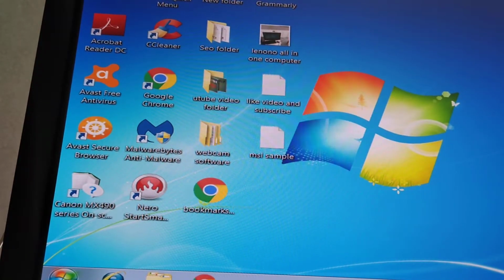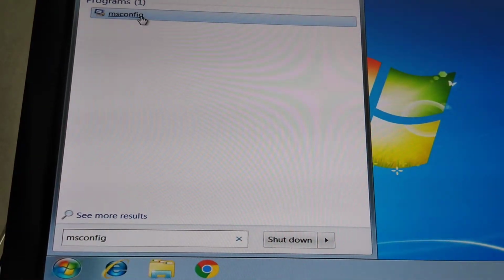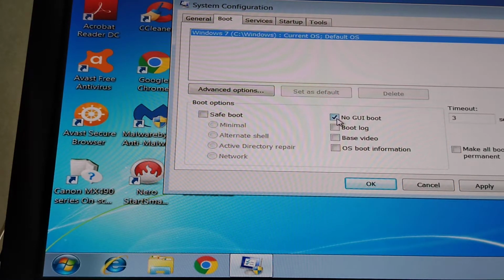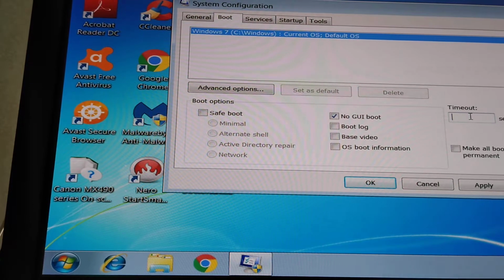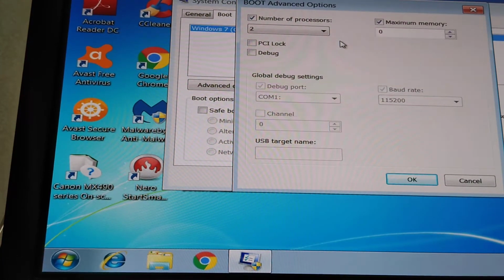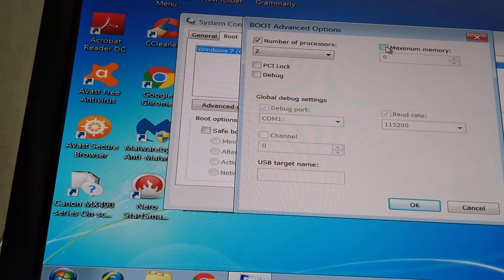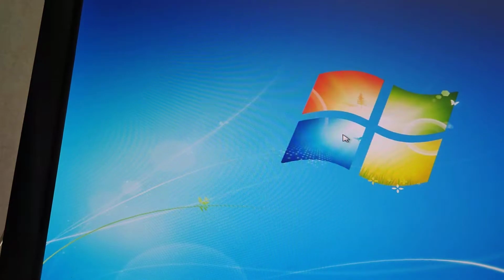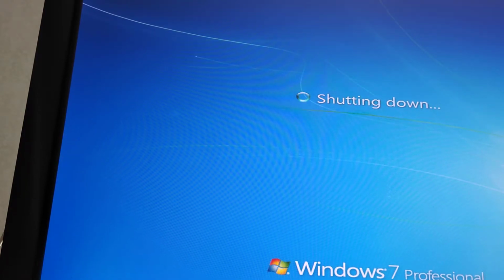Speed up Windows 7 boot time -mike locascio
In this video show, you how to speed up Windows 7 boot time. by going to configuration option in Windows 7.My channel is about computer tips.In my 23 years doing computer repair. My passion is to teach all my viewers how to maintain their computer.Whether your a business or a home user.There is plenty to learn and you will get a great deal from my channel.I also want to ask you as the veiwer ,what topic videos would you like me to make about computer tips and repairs? I also want you if you have a computer tip to please share it with the group. Make sure you like the video and subscribe to my utube channel. (mike locascio) Be sure to watch my other videos to learn more about my business and computer repair tips.

msl11601

utube intro video

msl computer service

Mike Locascio 12 Nina Jean Drive Melbourne,Florida 32904